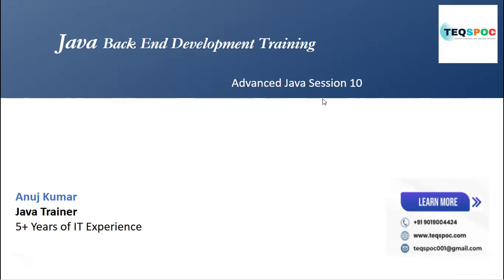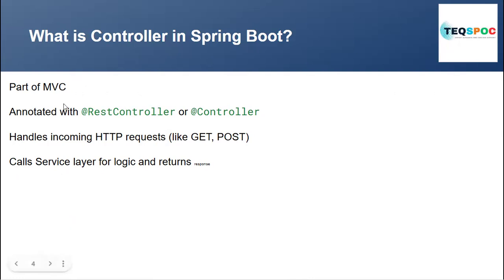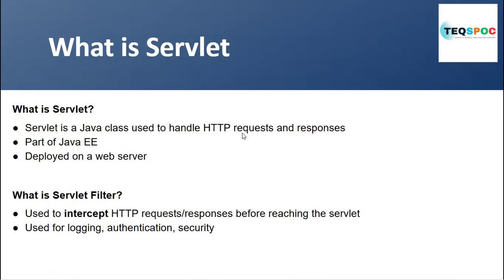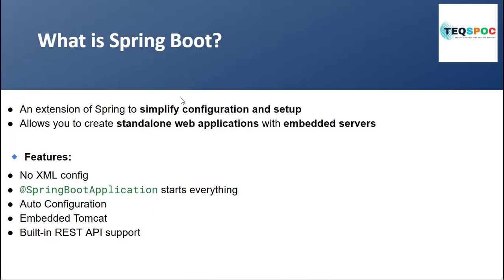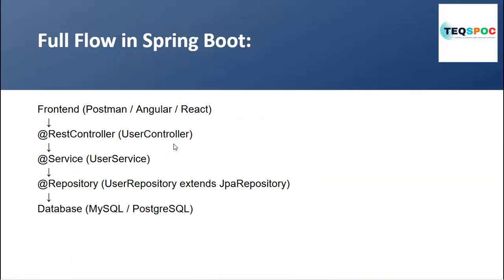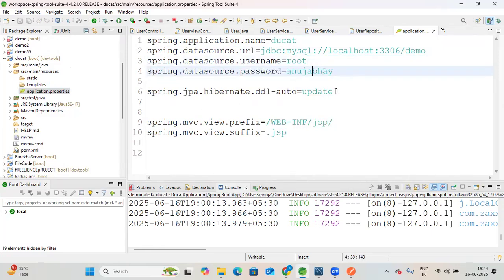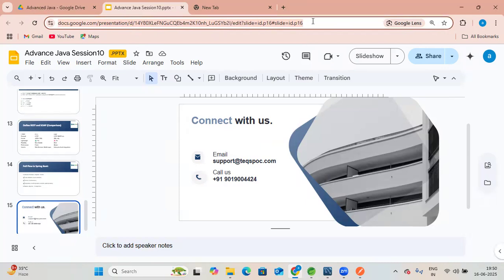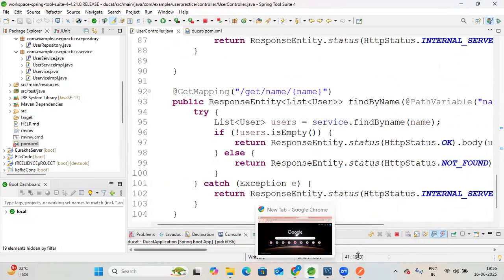MVC Framework | Spring Boot Architecture | API | Project Overview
MVC Architecture
Servlet , Spring, Spring Boot
API, Rest Api
SOAP & Rest